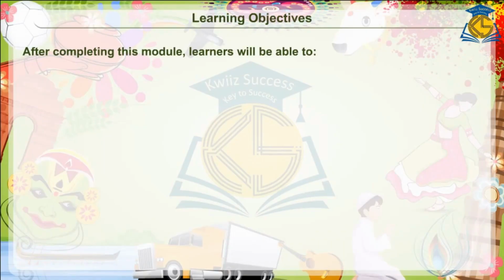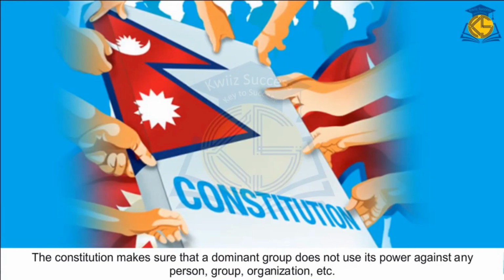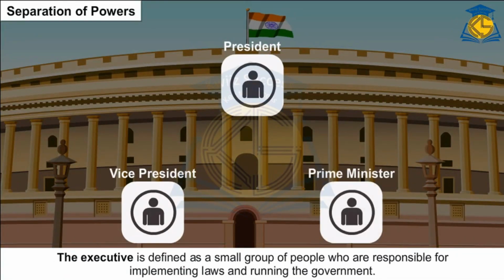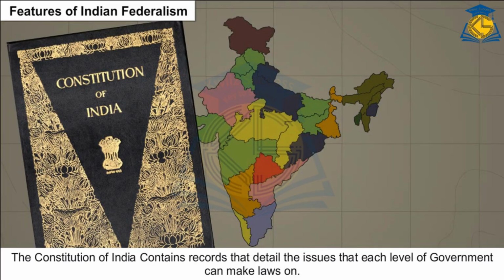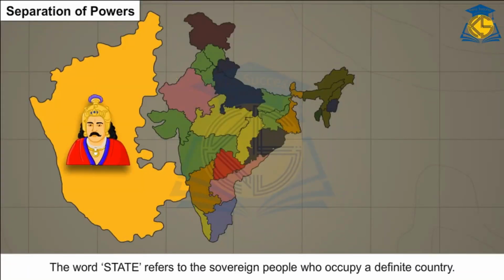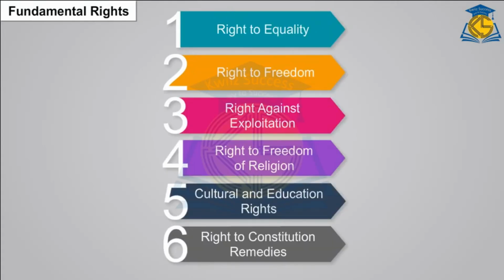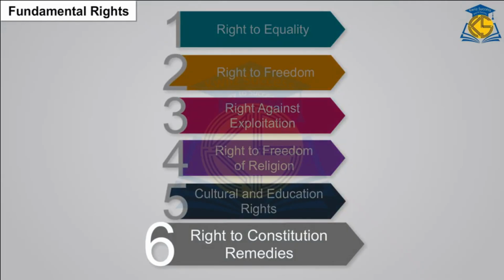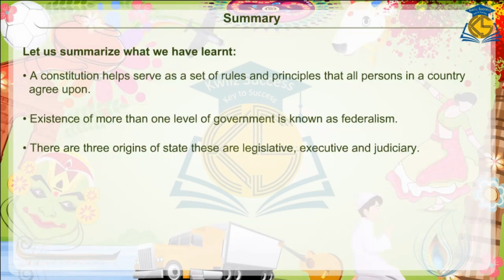C1 Class 8th EM SOCIAL SCIENCE The Indian Constitution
Smart Learning for Class 8—Social Science (CBSE + NCERT) 3D Animated Course History, Geography, and Civics—now easy, visual, and exciting!
Experience 3D animated learning by Kwiiz Success Institute, designed for Class 8 CBSE + NCERT students building a strong foundation for higher classes and future exams.
🎯 What You’ll Learn:
• Full coverage of NCERT and CBSE syllabus
• 3D animated explanations of key events & concepts
      Try our AI learning; you can ask any class, any subject.